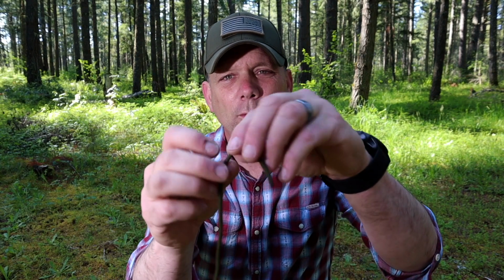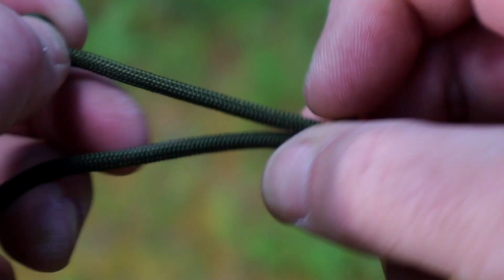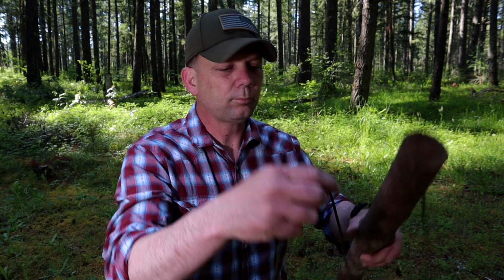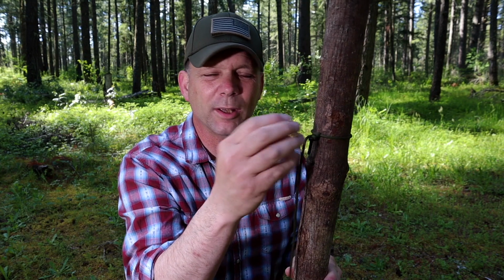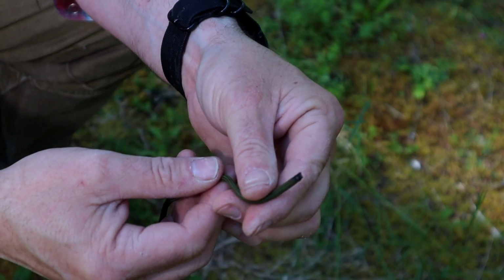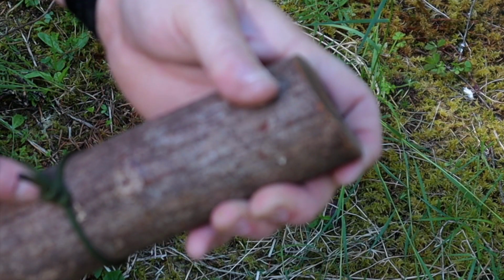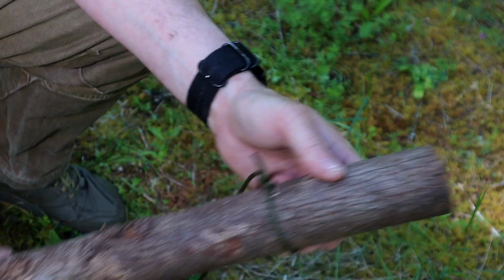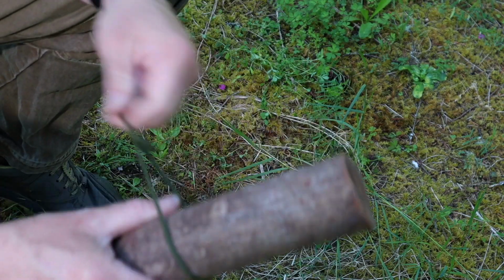The Survival Ratchet Knot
There's a few knots that you need to know - the arbor knot is one of 'em.
It uses the least amount of rope to secure a line to a pole.  Discover how this knot can enhance your survival and bushcraft survival skills!

Hey - yes you! BTW - you're awesome, thanks for hanging out with me here for a few minutes.